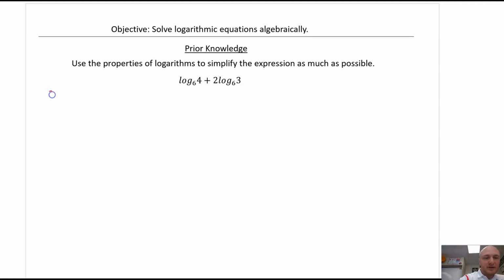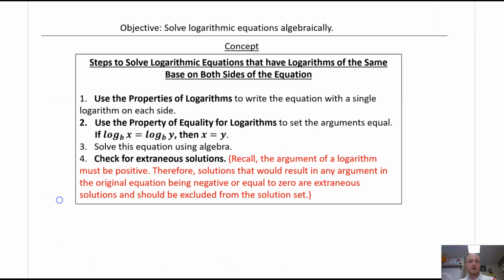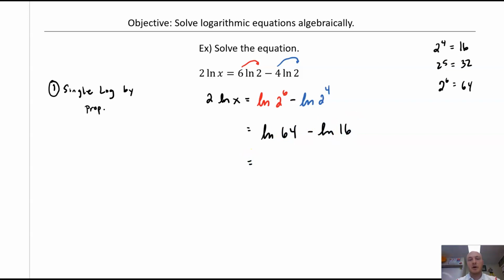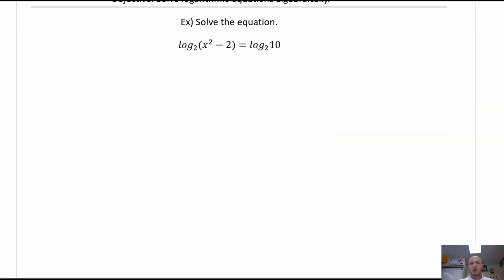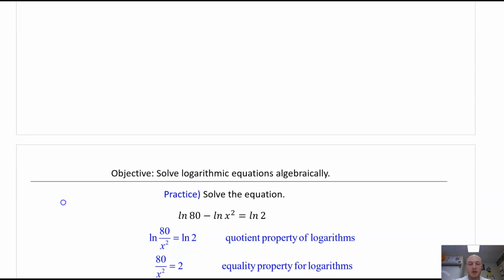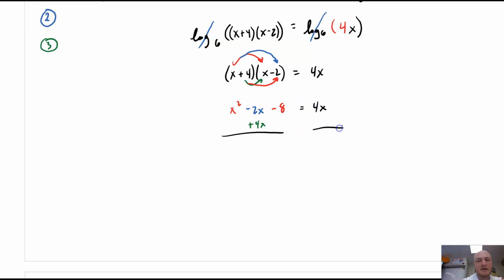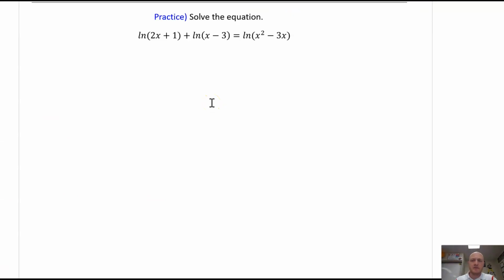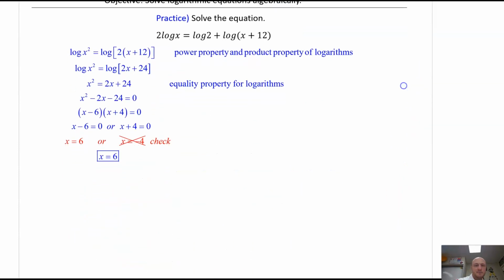Accelerated Math 3| 10-2 Solving Logarithmic Equations Part1